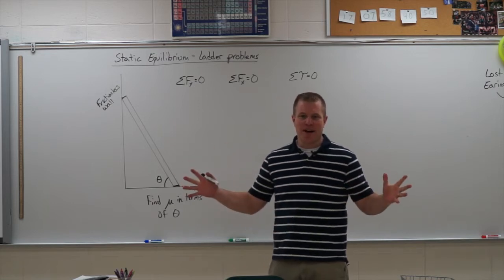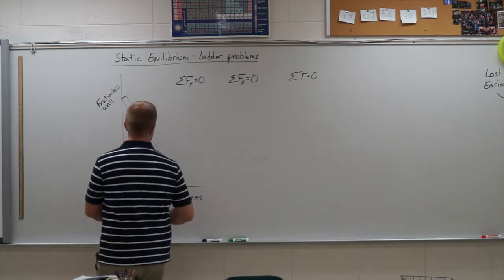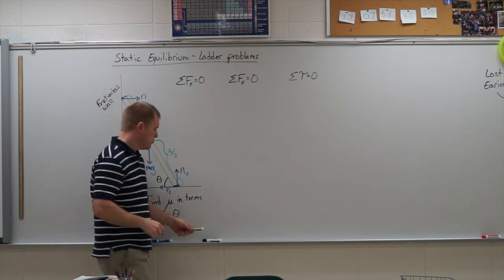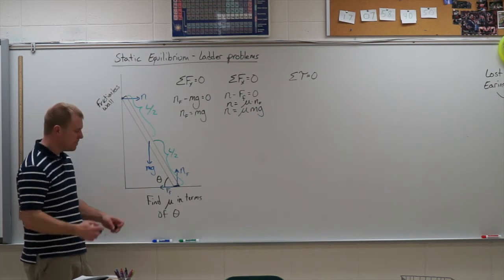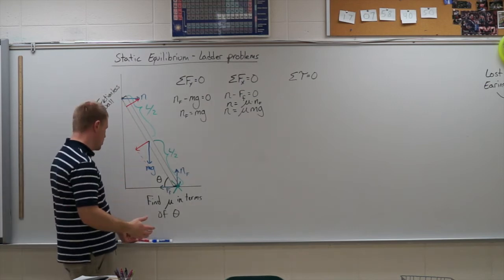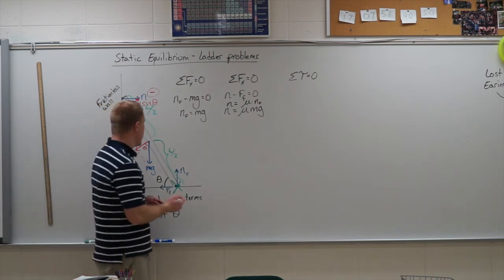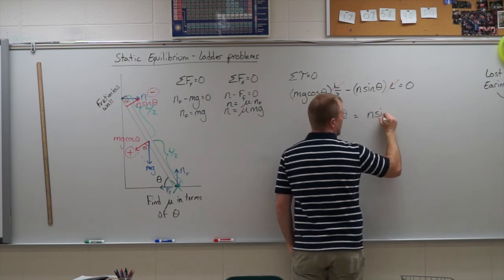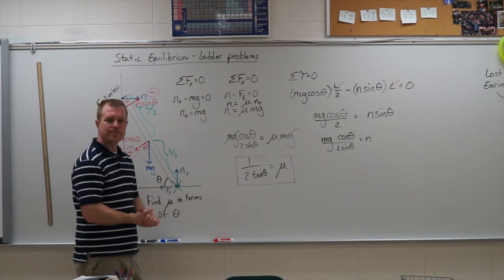Static Equilibrium Ladder Problems